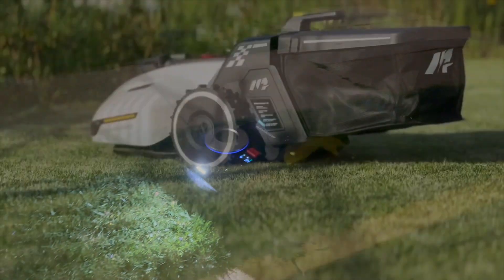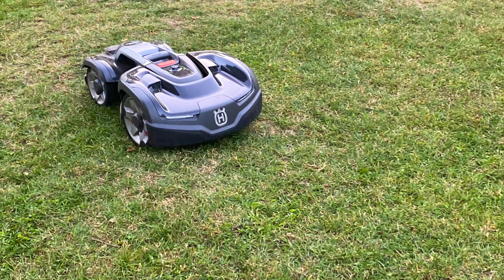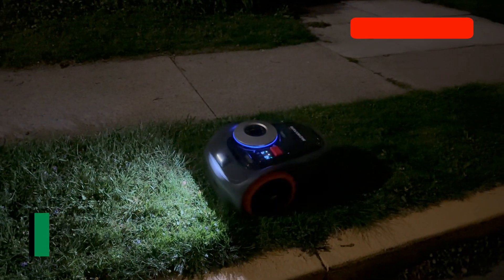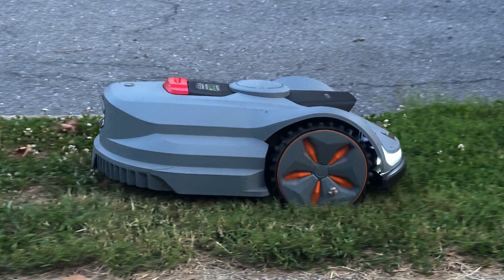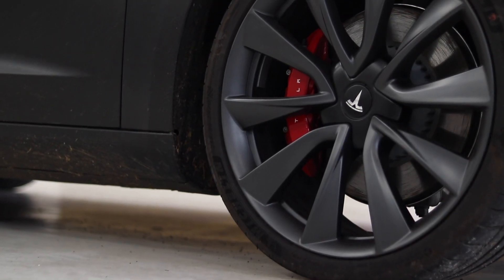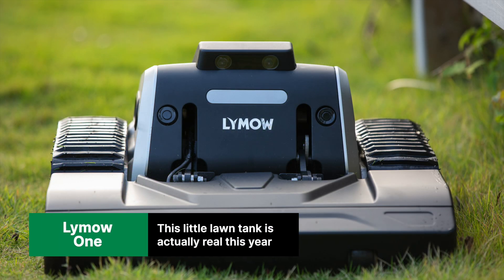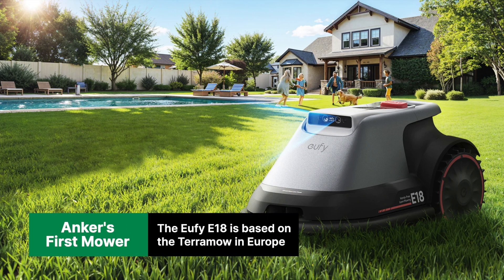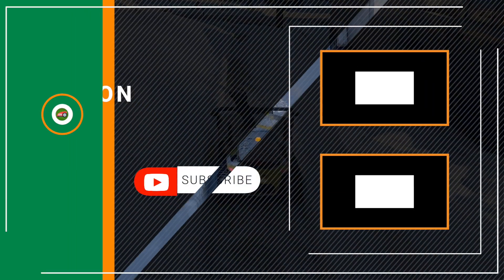The Future of Lawn Care: Best Robot Mowers for 2025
After years in the US market, Robot mowers are finally becoming affordable. We here at Robomow Revolution have tested quite a few of the best robot mowers, including the Husqvarna Automower, Segway Navimow, Sunseeker Orion, Mamomotion Yuka, and the Yarbo Lawn Care Robot.

But new competition is coming in 2025, and this video looks at what CES 2025 has to offer, which is pretty exciting if you're into lawn robotics.

If you're just finding us, Robomow Revolution is hosted by robot mower reviewer Ed Oswald and his brother Derek.

Segway Navimow i110n
Sunseeker Orion X7
Mowrator S1

Not in video but tested and recommended:
Mammotion Yuka

We want to ask everyone's forgiveness for not thinking about videos when writing these reviews last year -- so there are photos instead of videos. We aren't making that mistake this year!

Special thanks to the manufacturers for their video.

00:00 Introduction
00:27 Looking Back at 2024's Best Robot Mowers
02:26 CES 2025: Robot Lawn Mowers for Everyone
03:39 Wrapping Up, Let Us Know Your Thoughts!